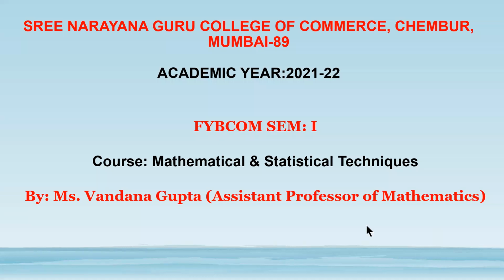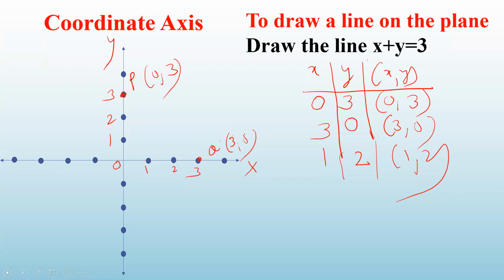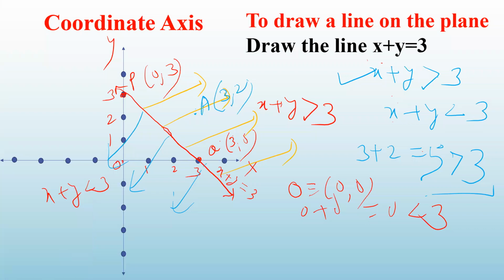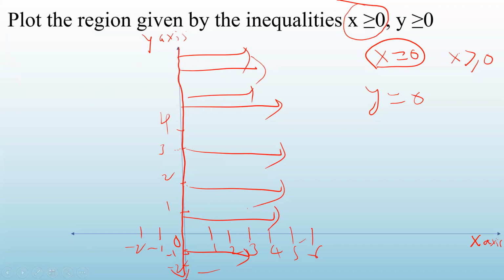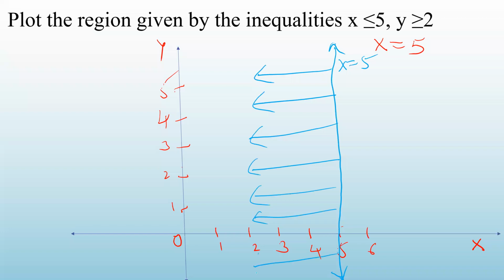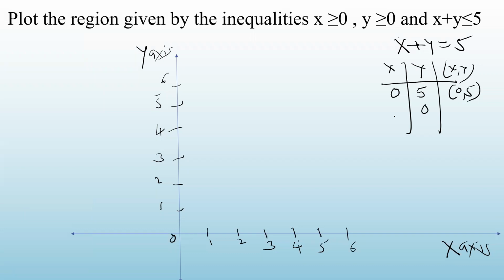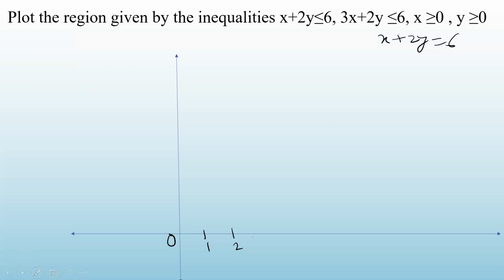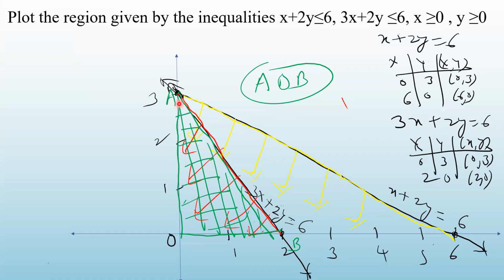FYBCOM/ Mathematics/LPP/ Graph of inequalities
FYBCOM/ Mathematics/LPP/ Graph of inequalities and feasible region